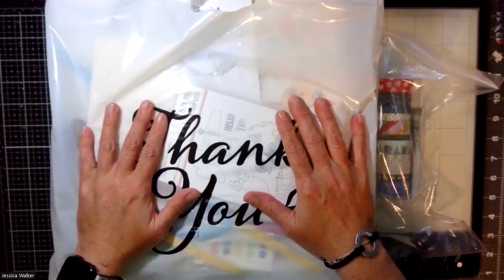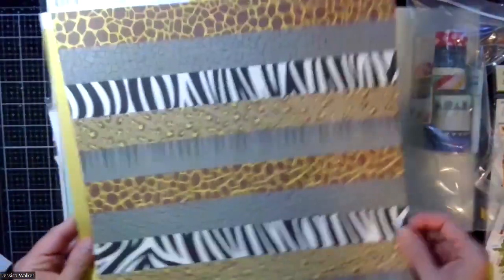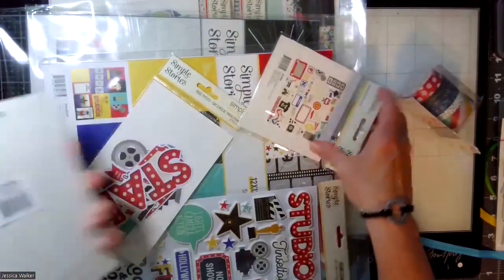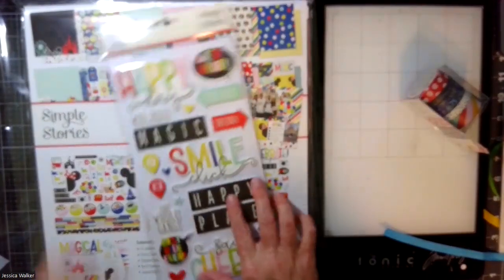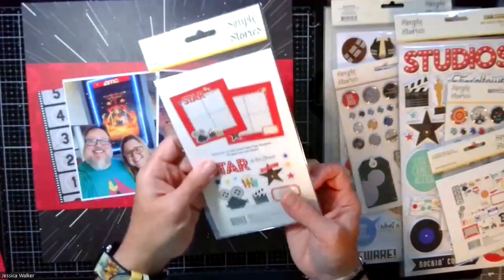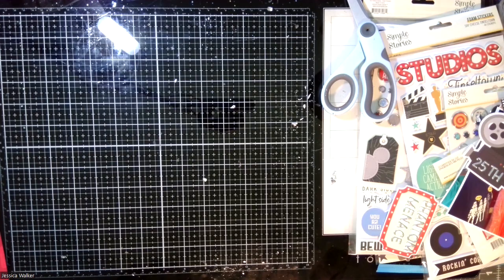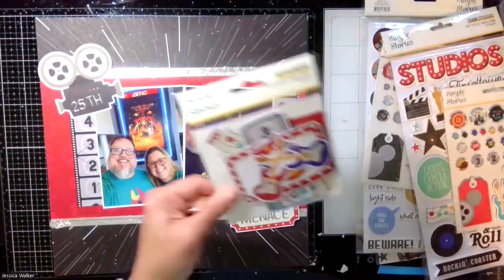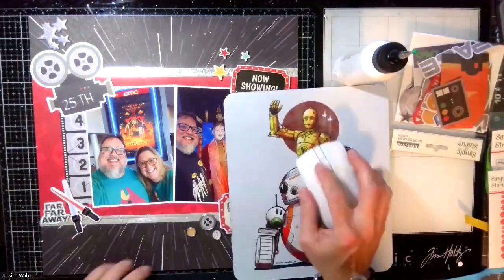June MLSS Challenge and Haul video - Phantom Menace 25th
To get the Simple Stories Say Cheese Collection go to My Little Scrapbook Store

To participate in the monthly challenges - check out our Facebook page!!